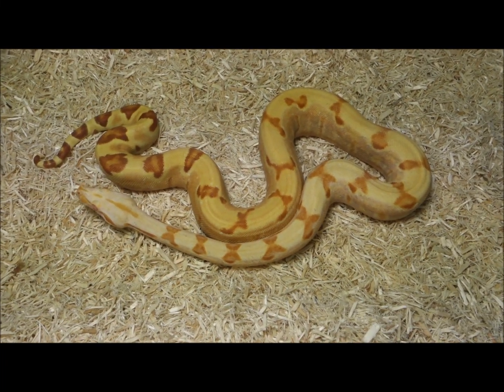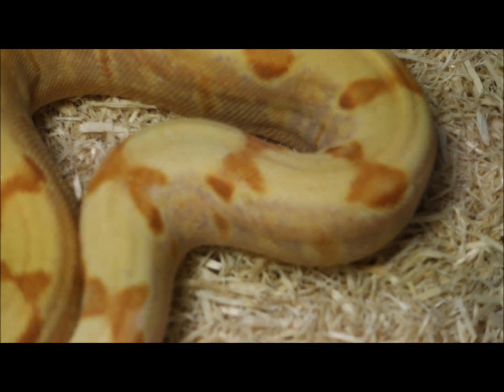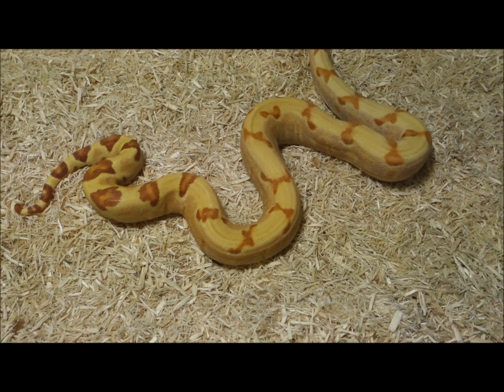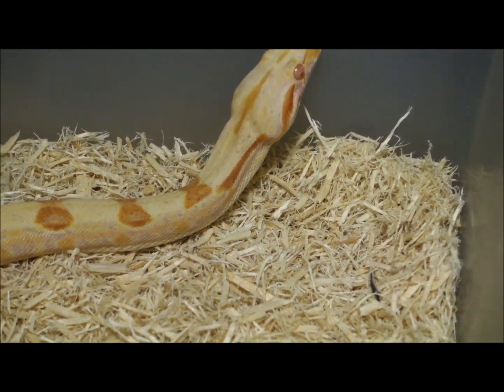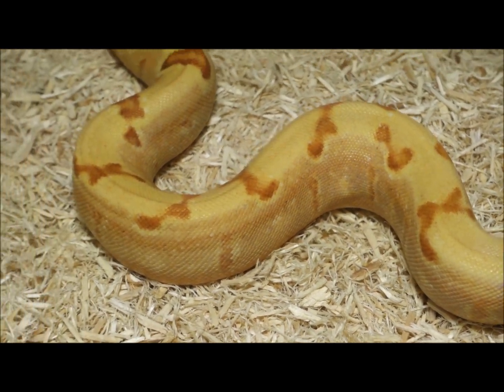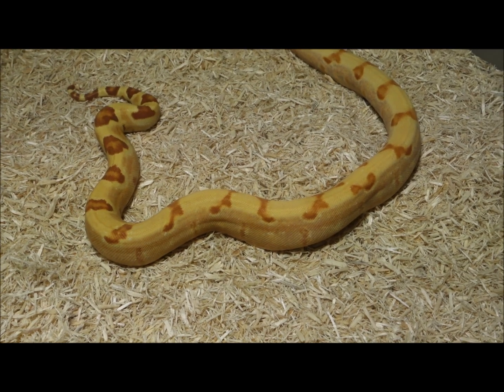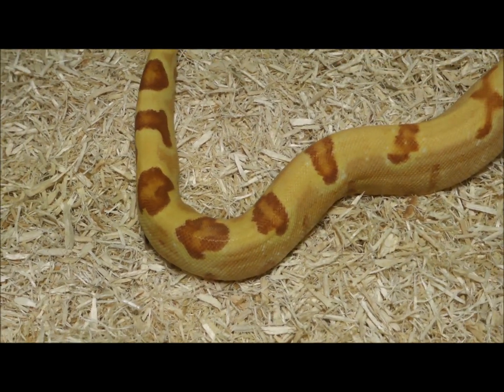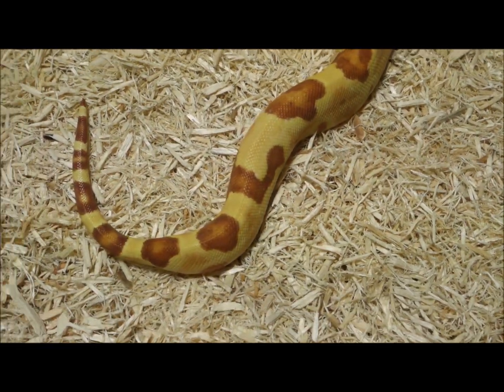Update Silver Lavender Glow Boa Part 3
This is an update video of a 2018 Orange Tail Hypo Silver “Boa Basement” Lavender Albino aka Silver Lavender Glow where I show the progression of coloration that occurs as this animal matures.

The oldest “Boa Basement” Lavender Albinos and or combos using this brand new line of Albino are all from the 2018 season.  The founding stock for this project popped out back in the 2010 season and those original animals no longer exist and now I have brand new animals to move forward and the plans are Huge for this amazing appearance.

This link will take you directly to my “Available” Boas on my website, Boa Basement.

Doug Matuszak
Breeding reptiles since 1988 and every year since